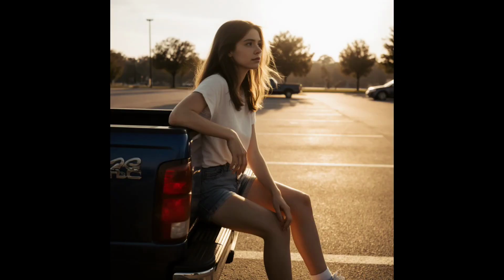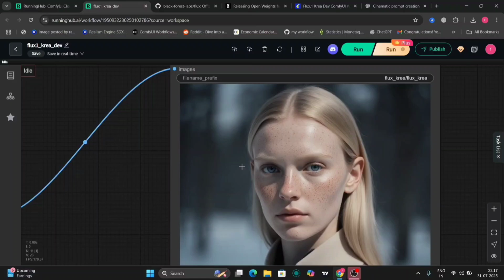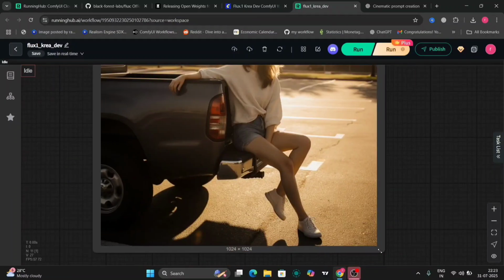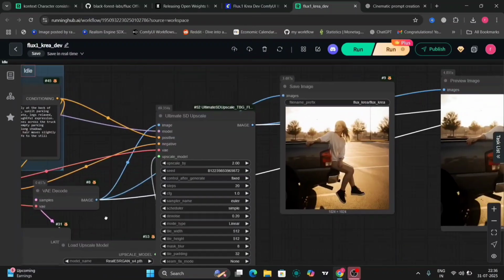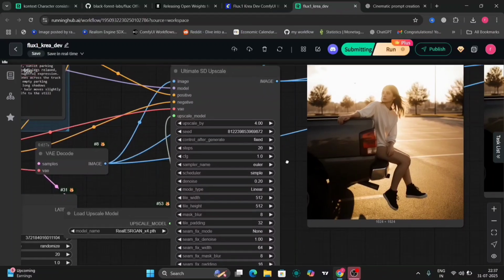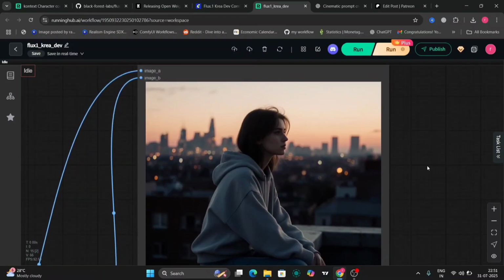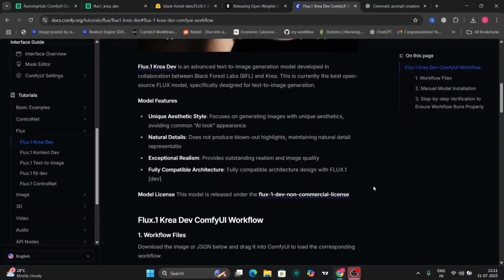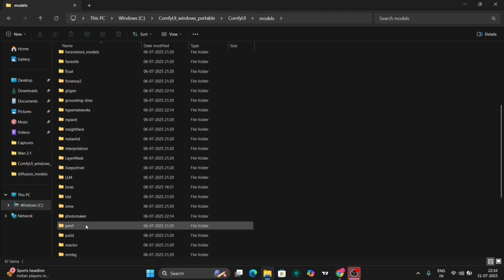Flux Krea in ComfyUI – The New King of AI Image Generation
In this video, I’ll show you how to use Flux Krea, the newest and most powerful image generation model for ComfyUI. If you're looking for next-level detail, smooth style consistency, and stunning results, Flux Krea might just become your go-to model.

🔧 What you’ll learn:
– How to set up and use Flux Krea in ComfyUI
– How it compares to other models
– Real examples and outputs

Whether you’re an AI artist or just exploring image generation, this model is a game changer.

00:00 - Intro: Flux Krea
00:12 - Comfy UI Workflow / Examples
02:10 - Adding Upscaler To the Image
04:40 - Examples
05:50- Flux Krea Model Install